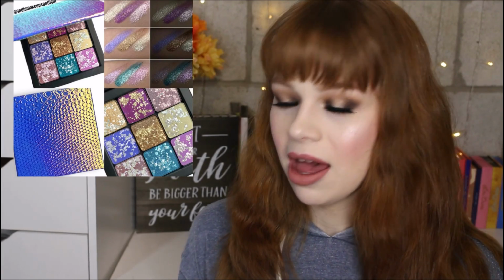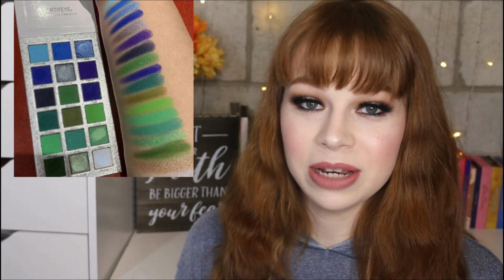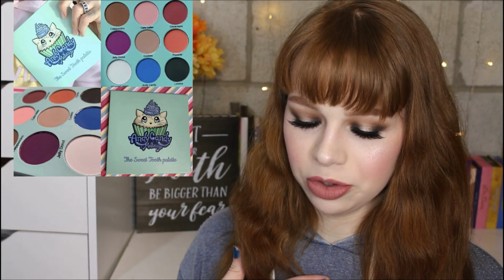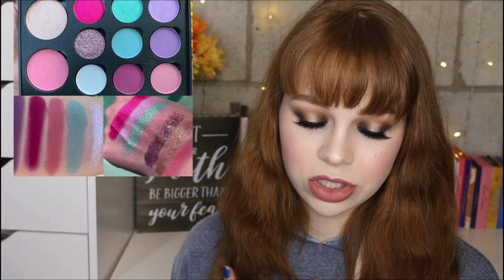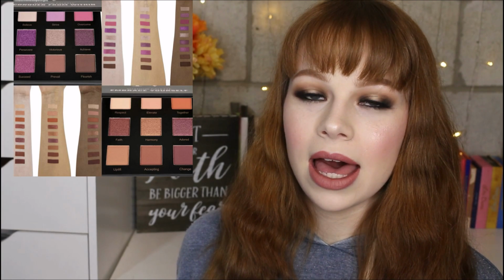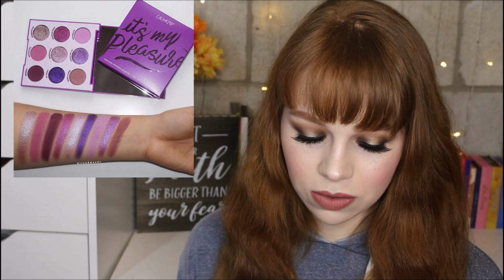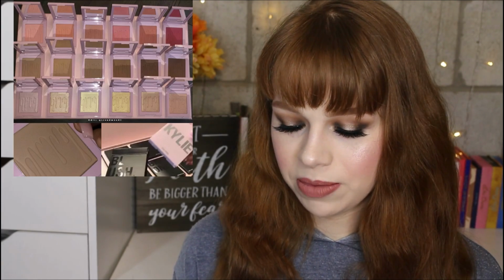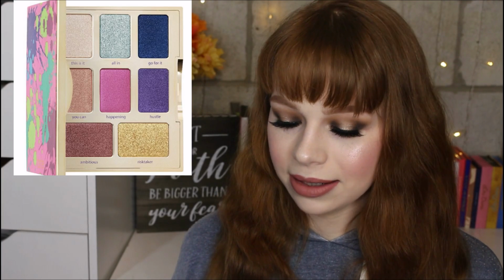Indie Makeup Releases | Buy or Bye? #44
P R O D U C T S
Love Luxe Beauty Hybrid Shadow Collection
• Currently sold out

The Crayon Case Matte Book
• Available now for $25

Andy Candy Makeup Sweet Tooth Palette
• Launching February 8th

OhmyglitterOMG Pigments
• Available now for £8.99 each

Terra Moon Cosmetics Sweet Nothings Palette
• Launching February 4th for $42

All the new Looxi!!

Real Her Makeup Conquer From Within and Embrace Yourself Palettes
• Available now for $28 each

Viseart Liaison Palette
• Launching with Beautylish in February

Colourpop It’s My Pleasure Palette

Kylie Cosmetics Blushes, Bronzers, Highlighters
• Available now for $18-$20 each

I'm twenty-one.

Canon G7X

Upload schedule?

amy.lovesmakeup